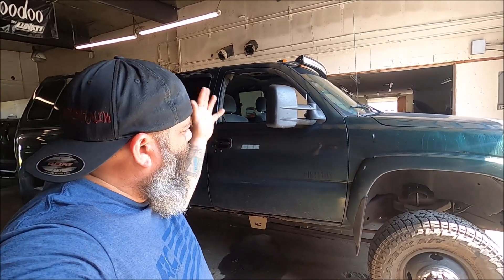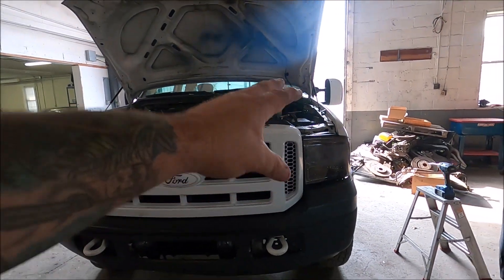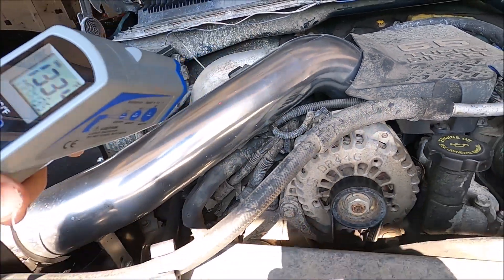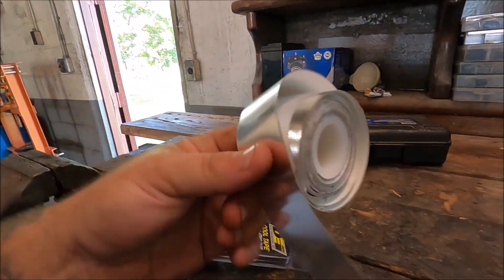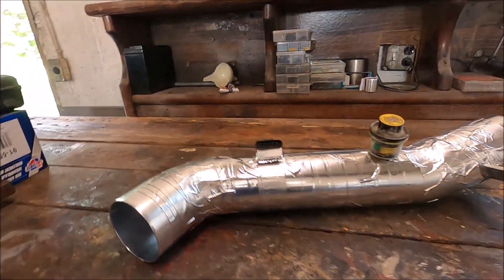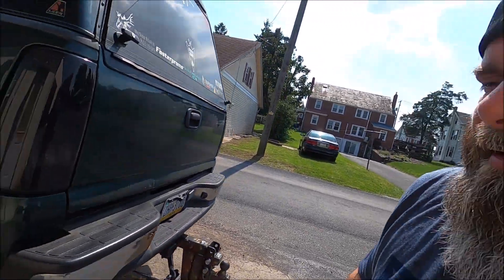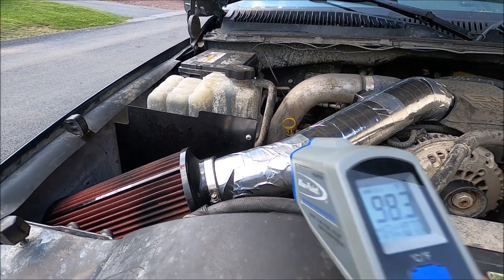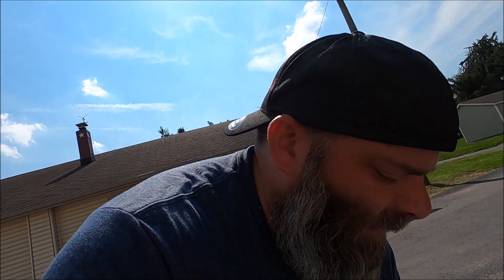I TURNED MY HOT AIR INTAKE INTO A COLD AIR INTAKE WITH THIS SIMPLE MOD!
Gentek Performance

AIRDOG!

MOVE BUMPERS!

Duramax Tuner!!